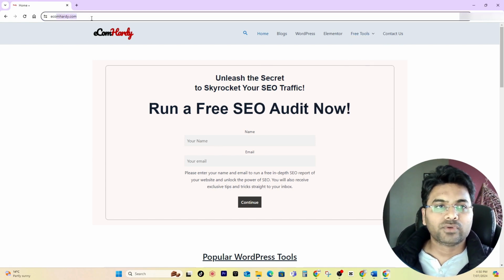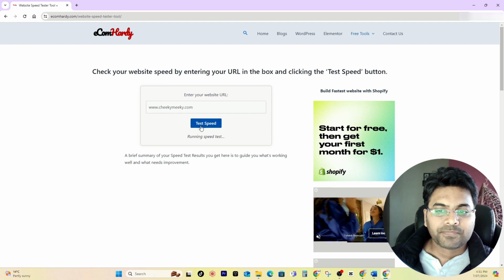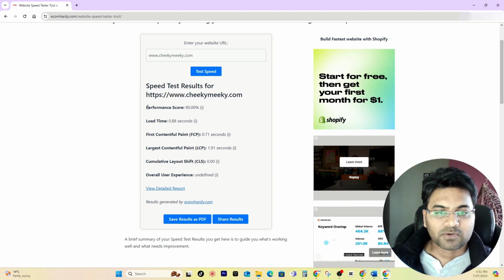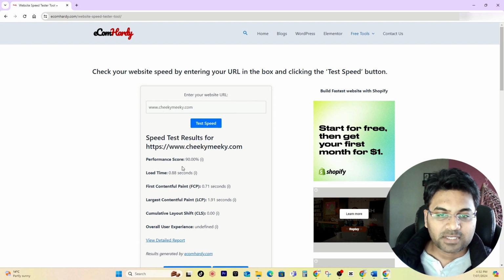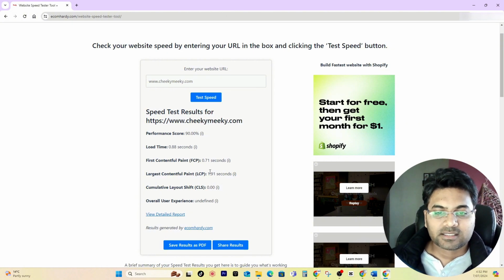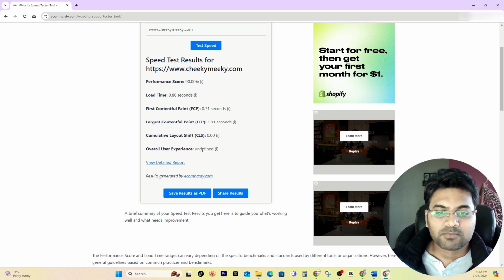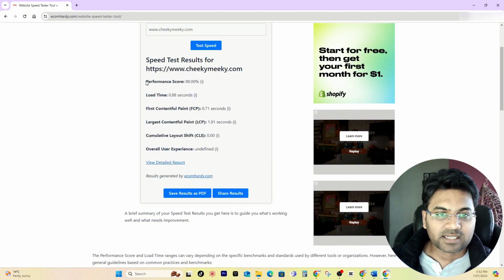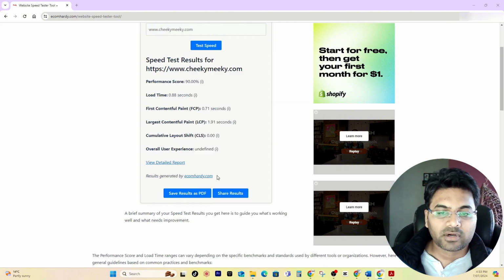Unlimited website speed testing with performance scores- Faster than GT Matrix & Pingdom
Find the quick and easy way to run website speed test with free website speed tester tool on ecomhardy.com. A brief summary of your Speed Test Results you get here is to guide you what's working well and what needs improvement.

Access the free speed tester tool directly from below link;

Check your website speed by entering your URL in the box and clicking the 'Test Speed' button.A brief summary of your Speed Test Results you get here is to guide you what's working well and what needs improvement.

The Performance Score and Load Time ranges can vary depending on the specific benchmarks and standards used by different tools or organizations. However, here are general guidelines based on common practices and benchmarks:

Performance Score Ranges:
Excellent: Typically, a Performance Score of 90% or higher is considered excellent. This indicates that the website performs exceptionally well across various metrics.
Good: A Performance Score between 50% to 89% is generally considered good. It shows that the website is performing well but may have some areas where improvements could be made.
Needs Improvement: Scores between 20% to 49% suggest that there are significant opportunities for improvement. Websites in this range may have slower load times or issues affecting user experience.
Poor: Scores below 20% indicate severe performance issues. Websites with such scores usually have very slow load times and may have critical usability issues affecting user interaction.
Load Time Ranges:
Load time benchmarks can vary based on the type of website and its content. However, here's a rough guideline:

Better Load Time: Generally, a load time of 2 seconds or less is considered excellent for most websites. This ensures that users perceive the website as fast and responsive.
Acceptable Load Time: Load times between 2 to 4 seconds are considered acceptable. Users may notice a slight delay but generally find the website usable.
Needs Improvement: Load times between 4 to 7 seconds indicate that improvements are necessary. Users may experience noticeable delays, impacting their experience.
Poor Load Time: Load times exceeding 7 seconds are generally considered poor. Users are likely to experience frustration due to long waiting times, potentially leading to higher bounce rates.
Considerations:
User Experience: While benchmarks provide a guideline, user experience should always be the primary consideration. Even if a website meets benchmarks, it's essential to ensure that users perceive it as fast and responsive.
Testing and Optimization: Regularly testing and optimizing your website's performance using tools like Google PageSpeed Insights can help identify specific areas for improvement and ensure optimal performance for your users.
These ranges can vary based on the nature of the website, its audience, and regional expectations. It's beneficial to monitor performance regularly and strive for continuous improvement to provide the best possible experience for your visitors.